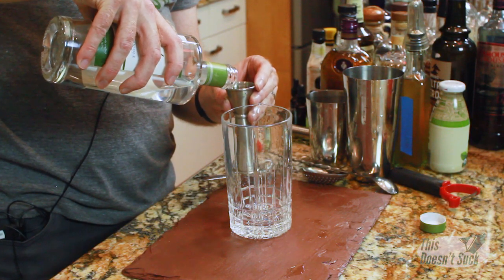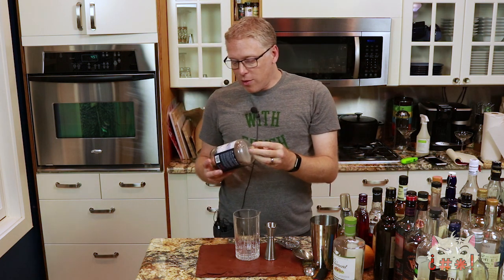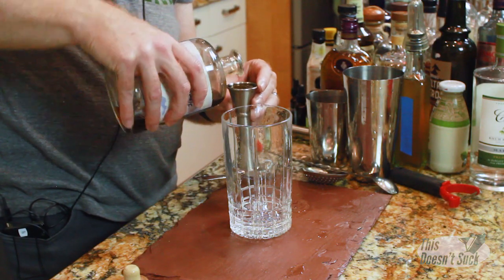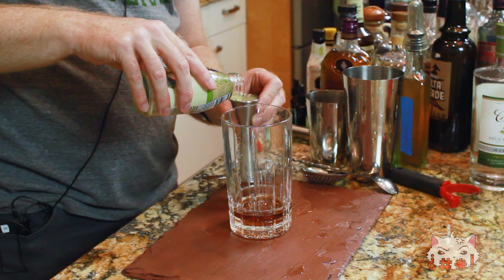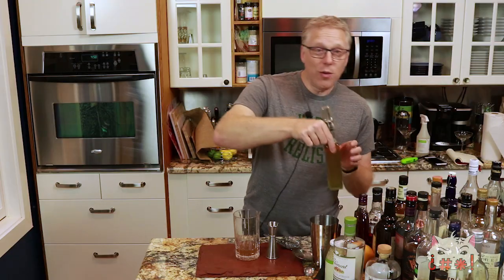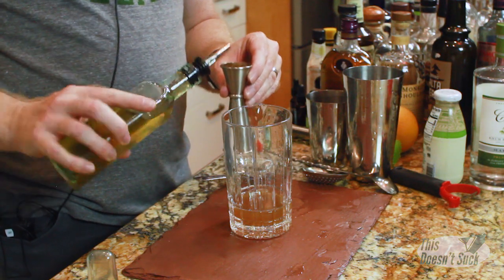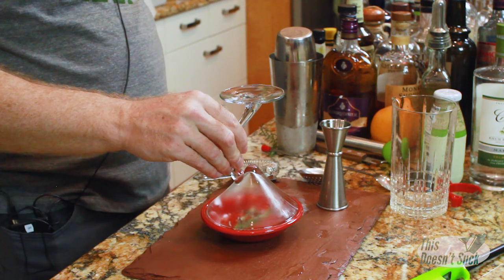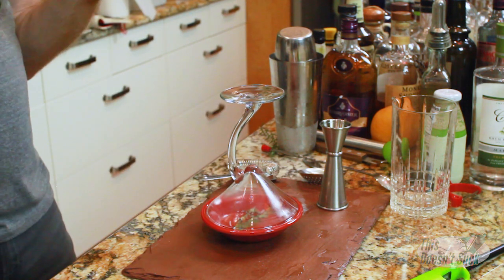Booze & Politics - This Doesn't Suck Home Bartending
My goal for the last live stream was to make cocktails out of liquors that have been a struggle for me in the past. One of those was aquavit and we ended up making a great cocktail out of it.
Booze & Politics
1 oz Clement Rhum Agricole
1 oz lime juice
1 oz Amaro della Sirene
1 oz vanilla simple syrup

Soak the rosemary in some yellow chartreuse. Flame it up and then cover with a cocktail glass to put out the flame and smoke the inside of the glass.
Shake it all up and double strain into a coupe. Enjoy!